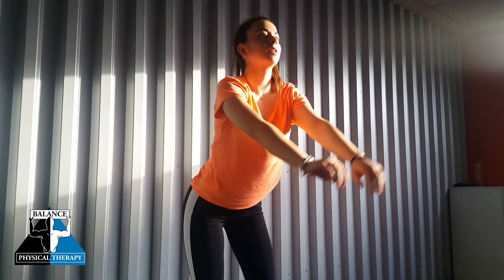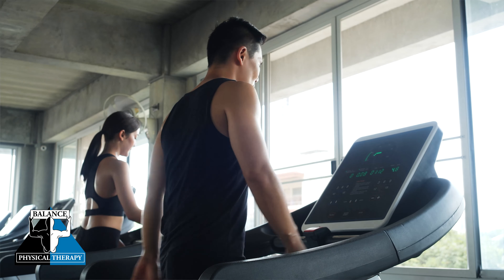HOW TO STRUCTURE YOUR WORKOUT | Balance Physical Therapy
DR. NICOLAS GONZALES